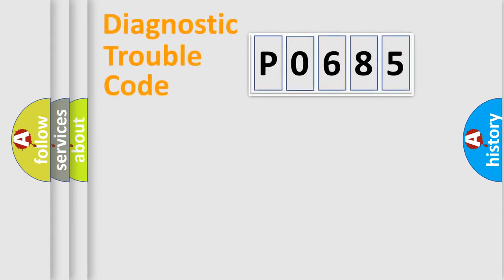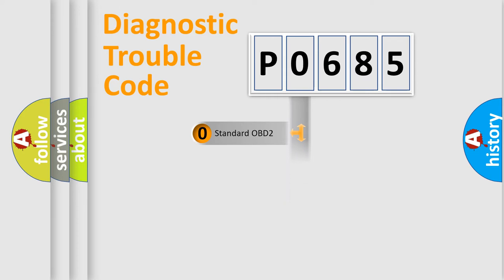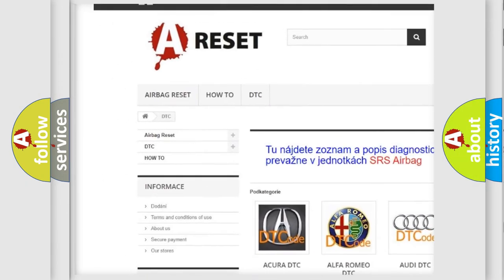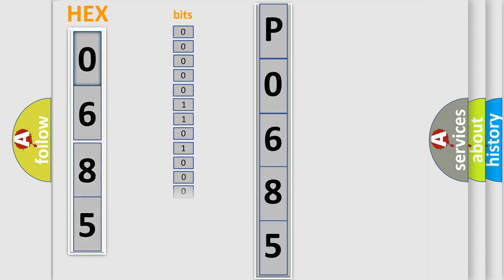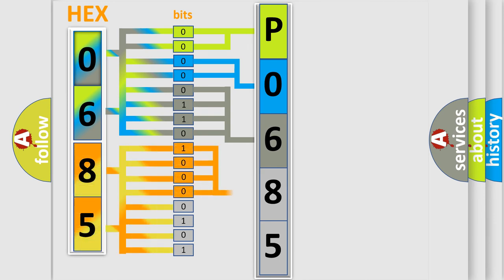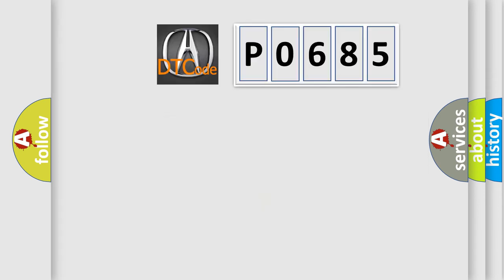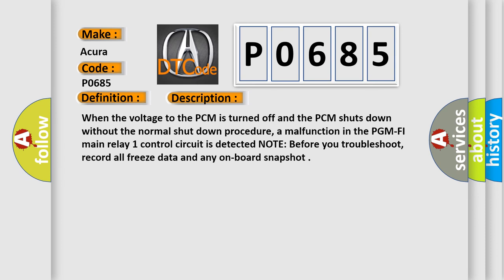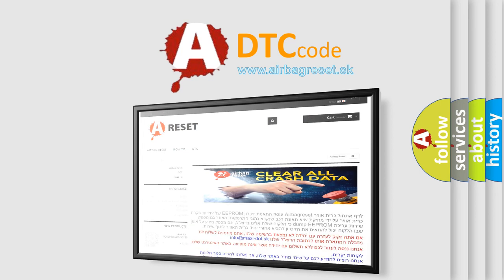DTC Acura P0685 Short Explanation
Make:
Acura
Code:
P0685
Definition:
Powertrain Control Module (PCM) Power Control Circuit/Internal Circuit Malfunction
Description:
When the voltage to the PCM is turned off and the PCM shuts down without the normal shut down procedure, a malfunction in the PGM-FI main relay 1 control circuit is detected. NOTE: Before you troubleshoot, record all freeze data and any on-board snapshot.
Cause:
Loose terminals at the IGP line connectors
Faulty PCM